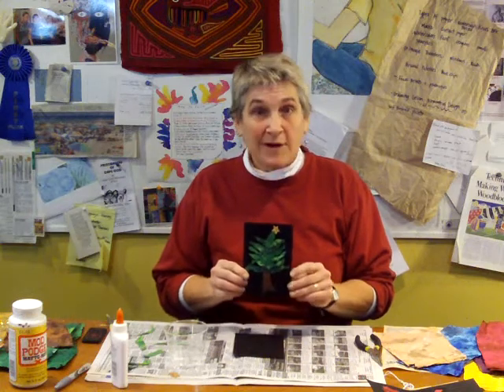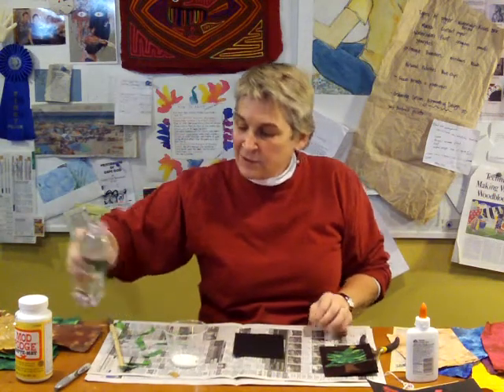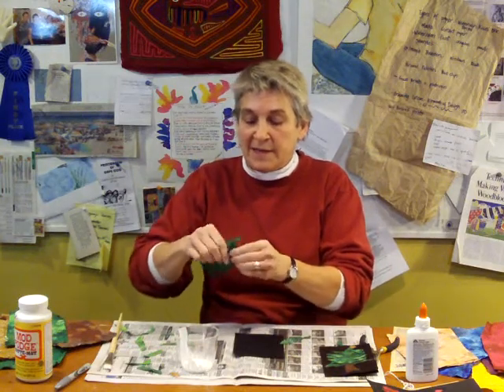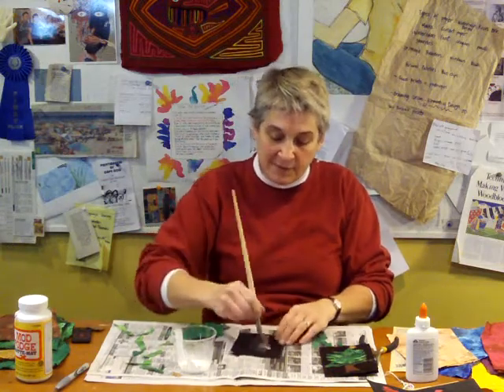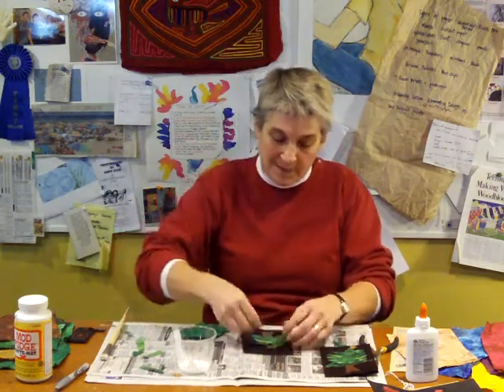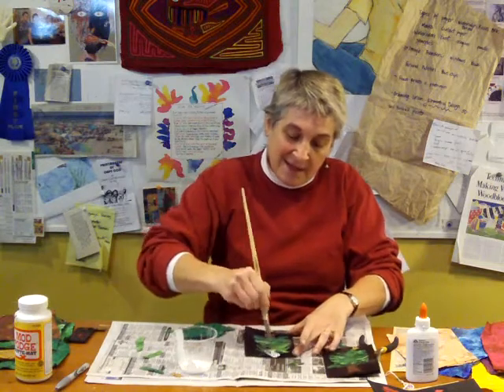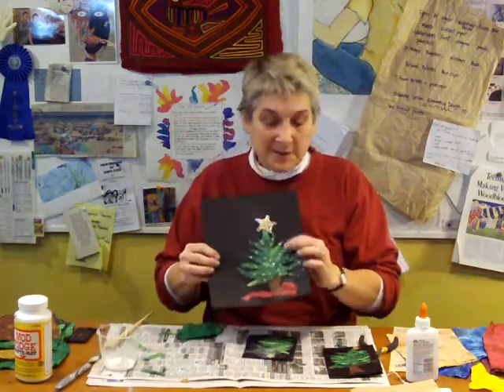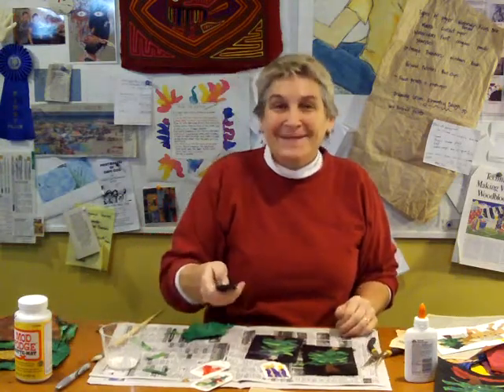Holiday Project Part 2